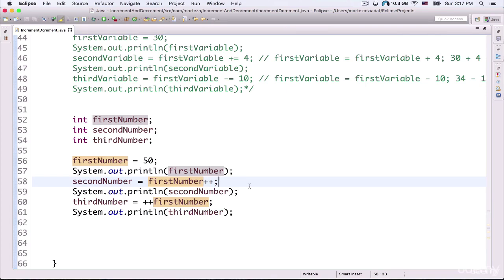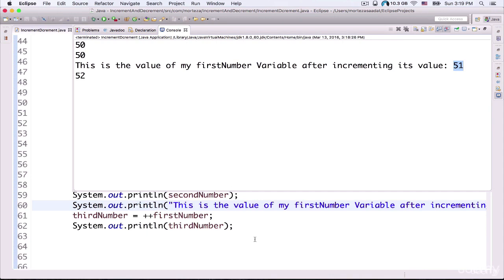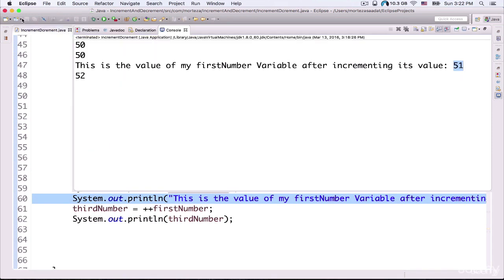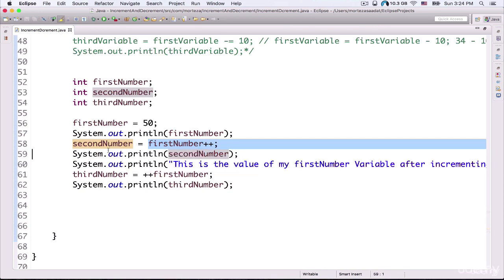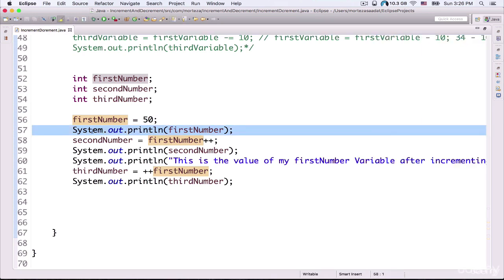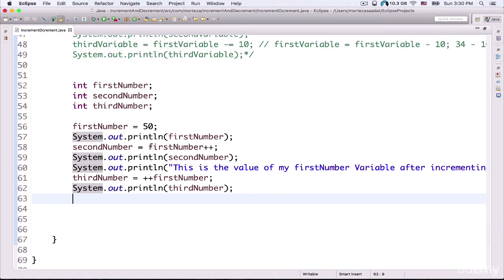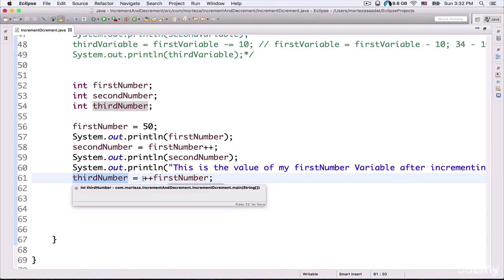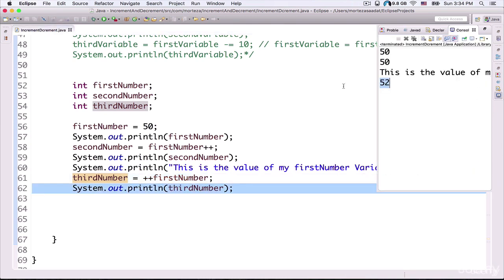Android App Tutorial Development for beginner java Incrementing and Decrementing Part5(54)